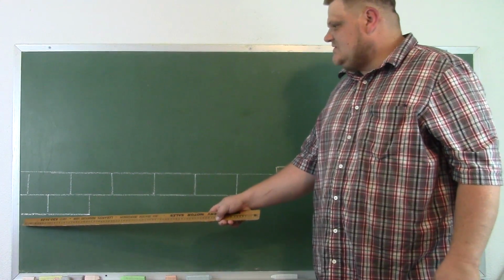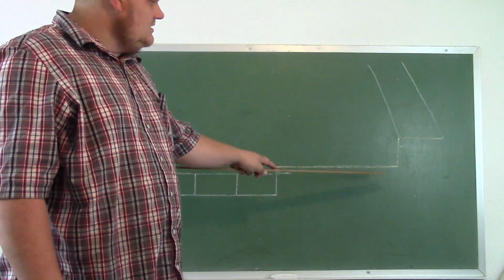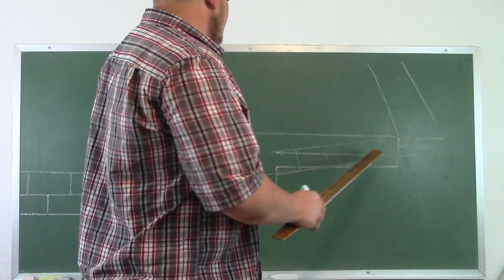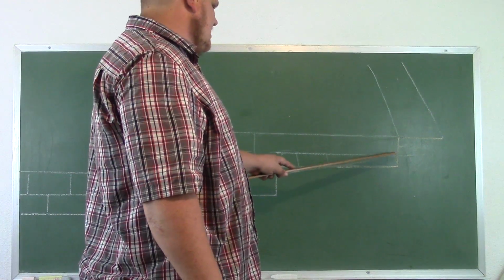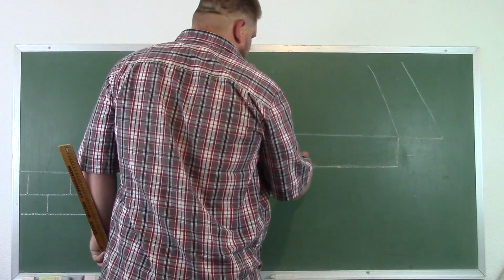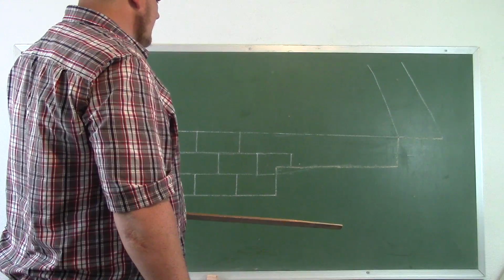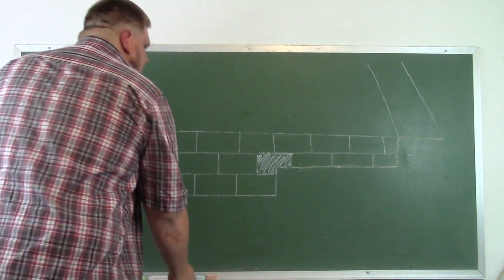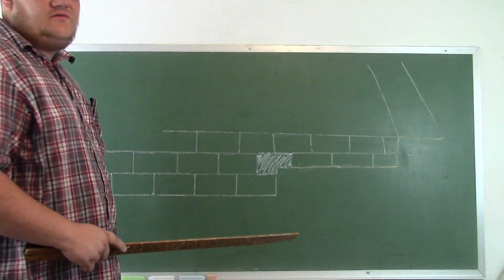Possible Solution to the Footer Issue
Tell me if you guys see any problems with this!